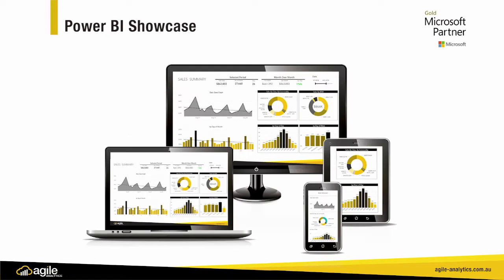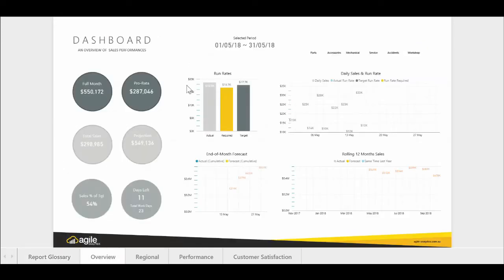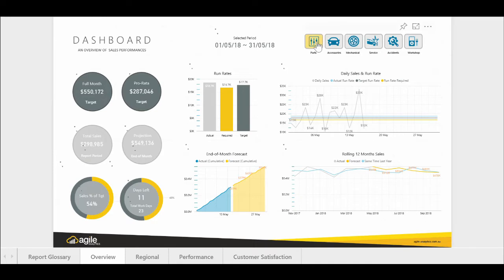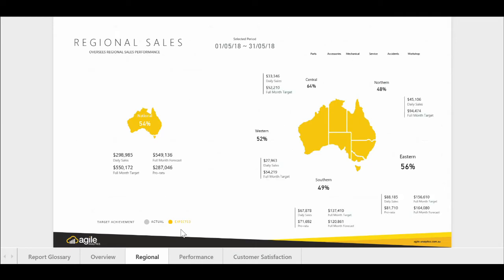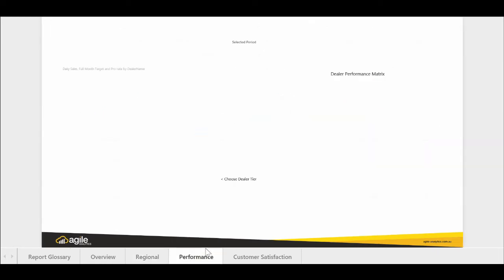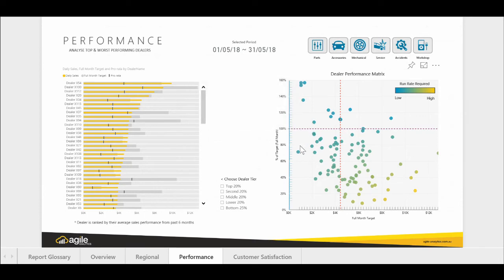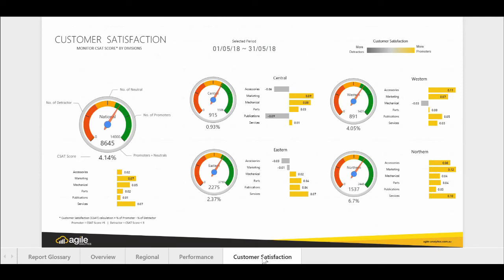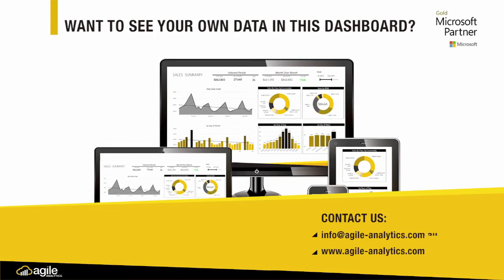Power BI - Dealers Insights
Power BI Showcase - Automotive Dealers Network - Dashboard